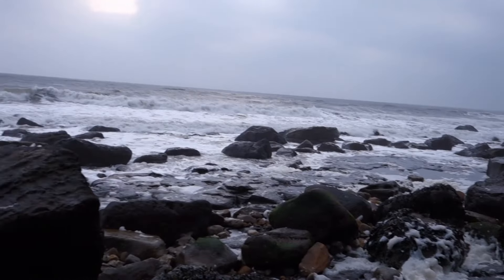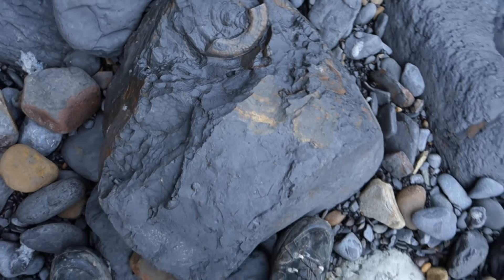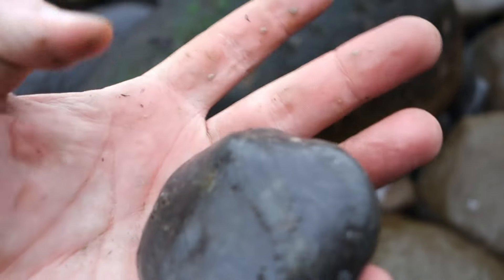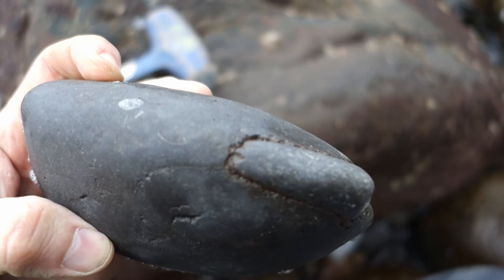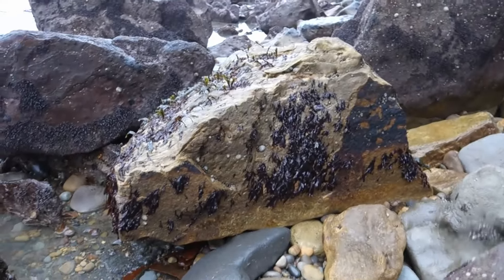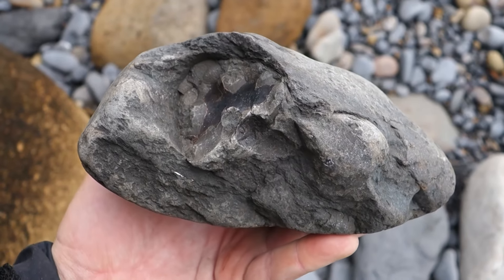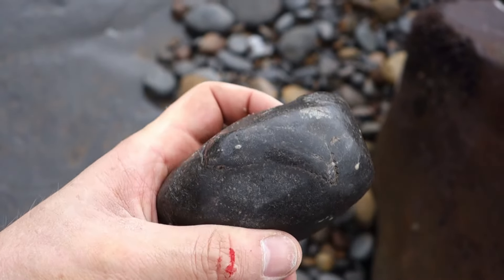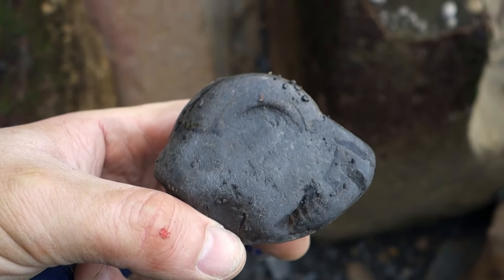Back to hunt fossils at Ravenscar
After a 2 week break from the UK, I have returned and gotten back out to the coast to visit my favourite site, Ravenscar. Home to unique fossils for the Yorkshire coast, it is also one of the hardest places to find lots of things especially if there haven't been many storms or falls.
Come along and see what we can find!